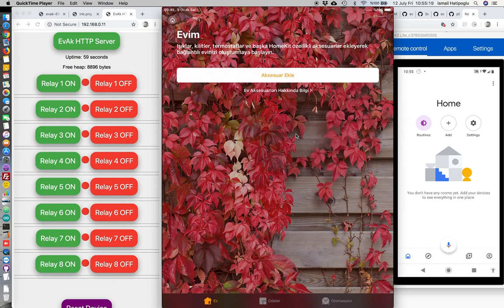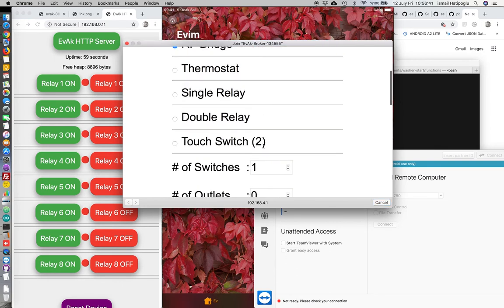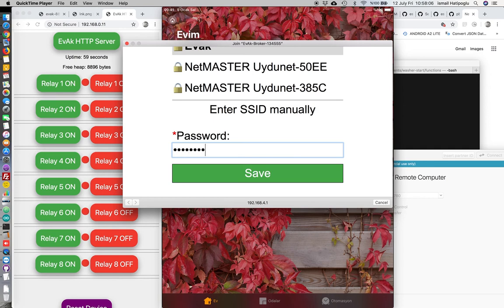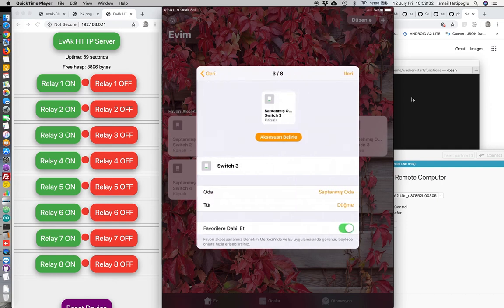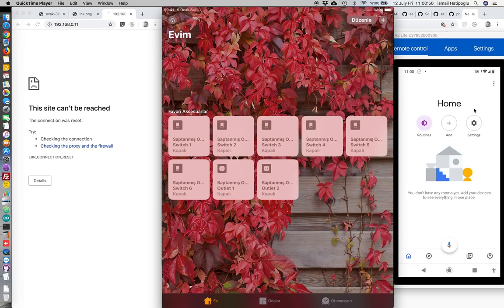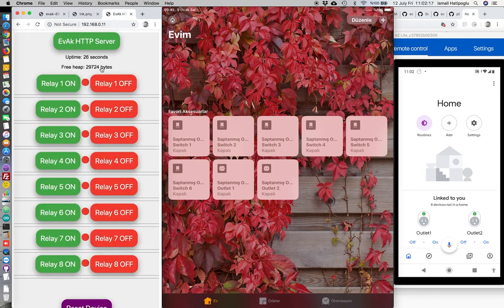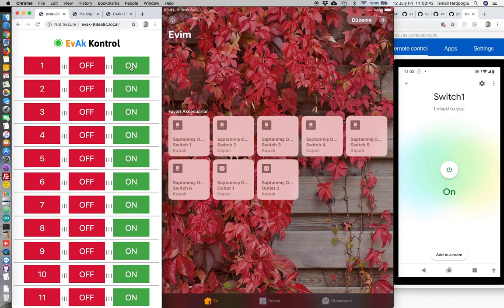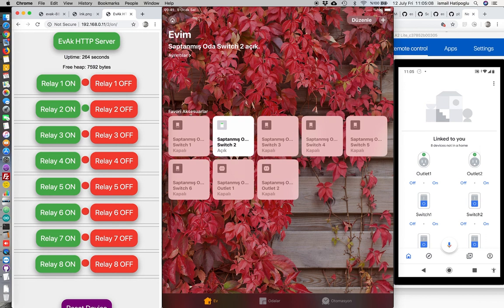Apple HomeKit and Google Home integration - All in one EvAkilli.com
This demo shows how Apple HomeKit and Google Home works with a local iot device.

EvAk Broker manages local iot device, Apple HomeKit and Google Home.

-Google Home ve Apple HomeKit ile birlikte çalışan akıllı ev sistemi.